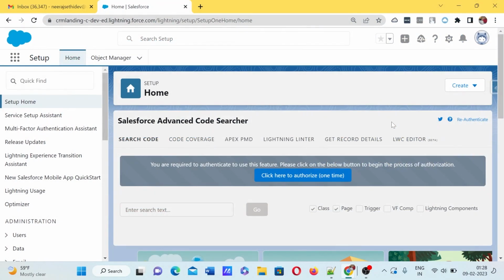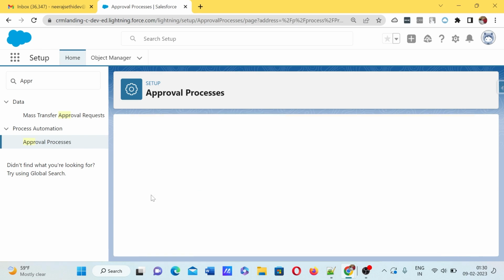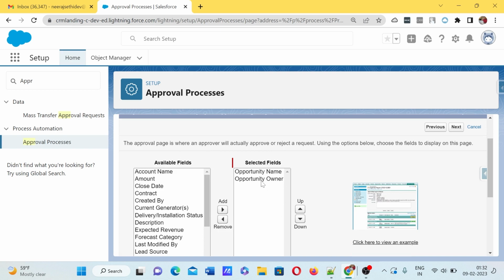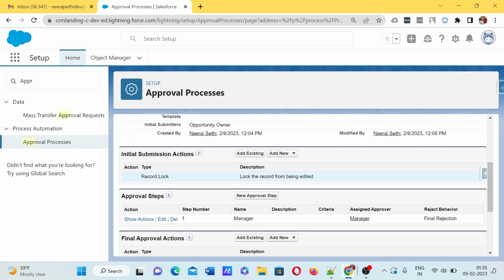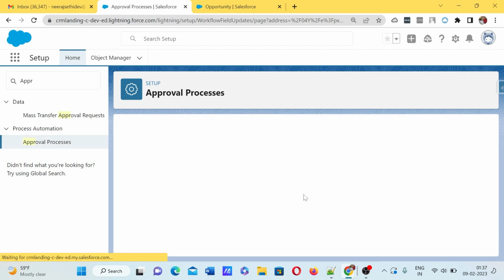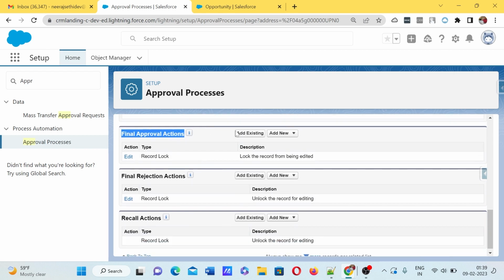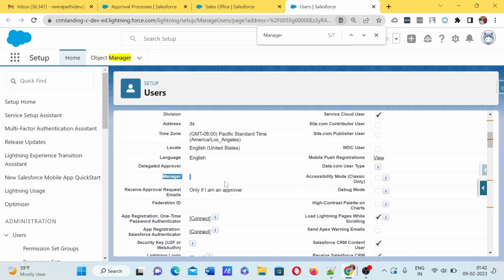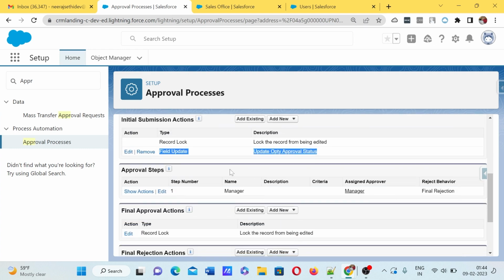Approval Process in Salesforce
An approval process also specifies the actions to take when a record is approved, rejected, recalled, or first submitted for approval. For example, when an employee creates a time-off request, have Salesforce automatically sends an approval request to the employee's manager.